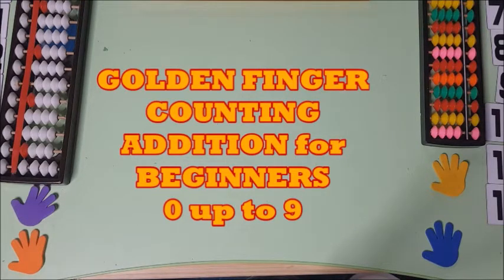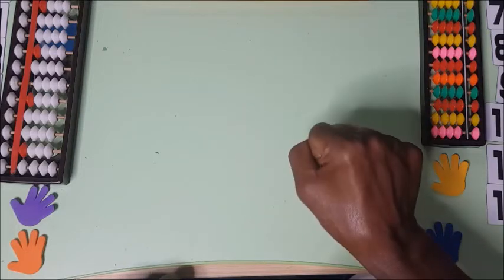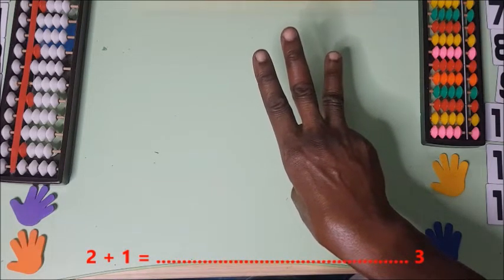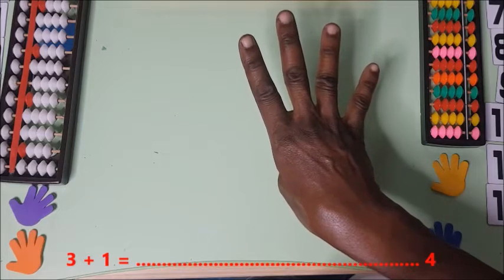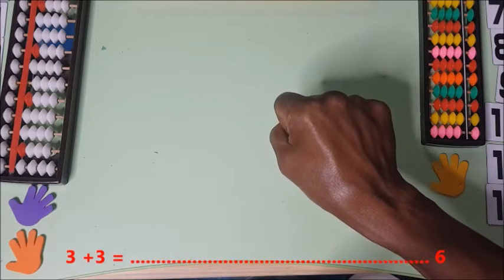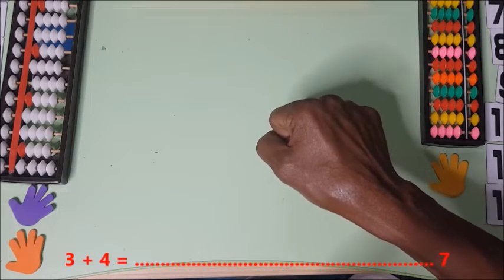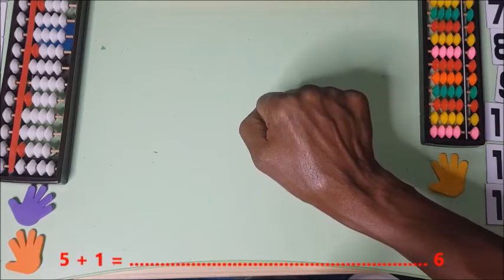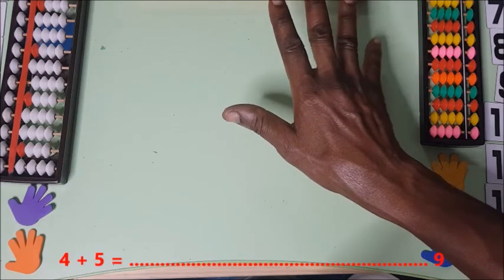GOLDEN KIDS ACADEMY Finger Counting on ADDITION Step 1